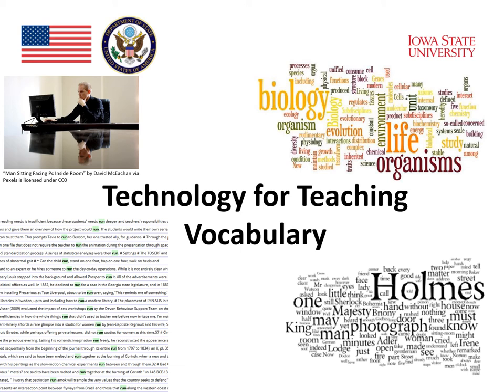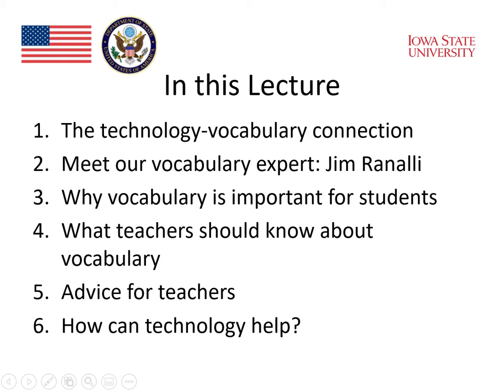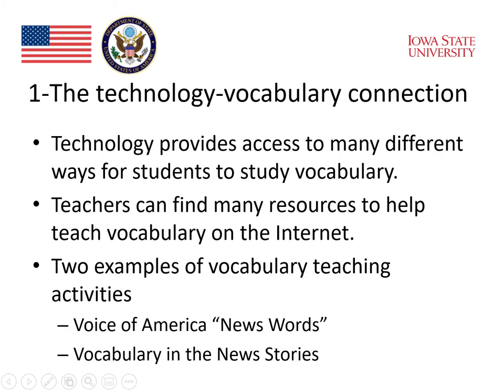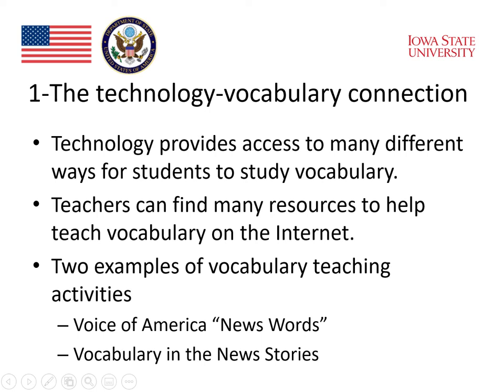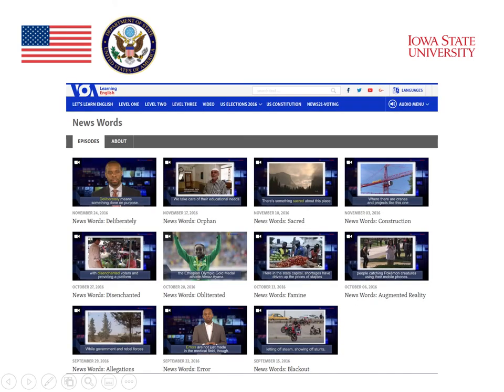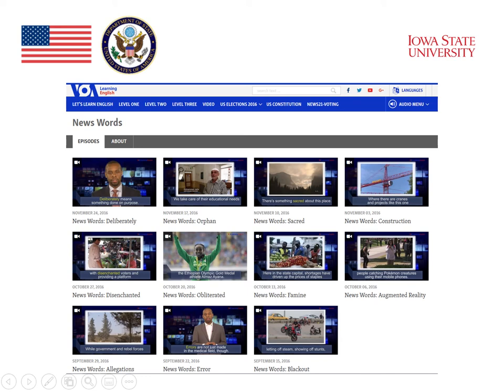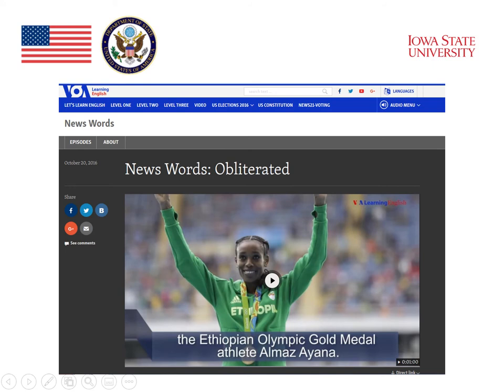MOOC Module 4 Vocabulary and Technology 1